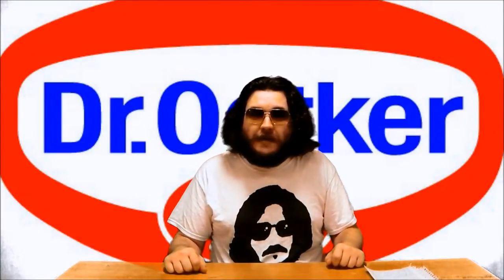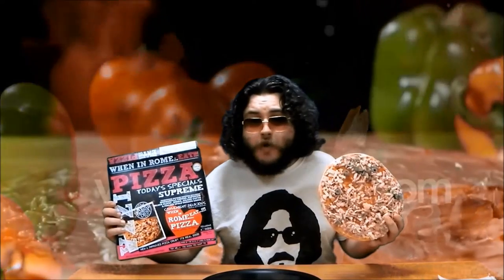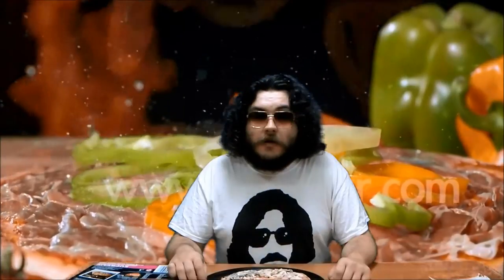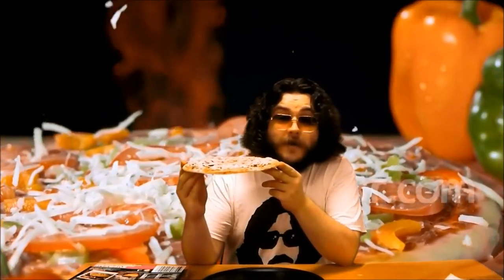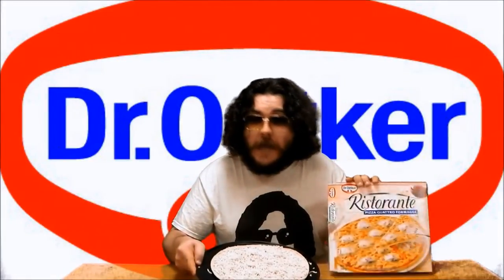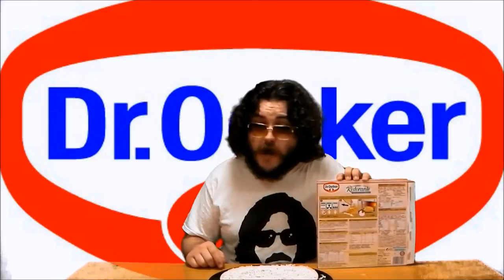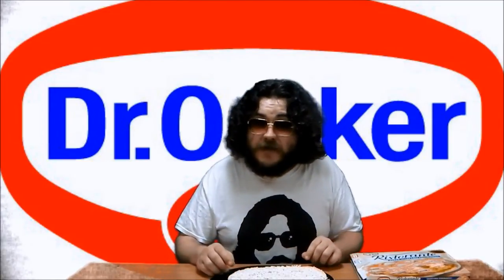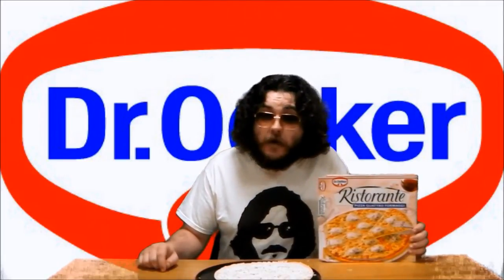My Favourite Frozen Pizzas - Dr. Oetker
What makes Dr. Oetker pizzas so good?